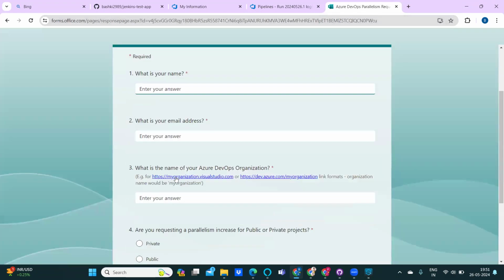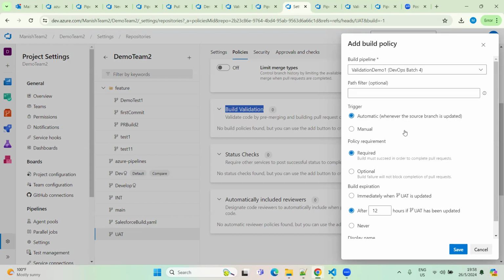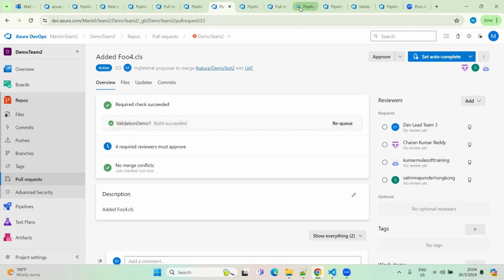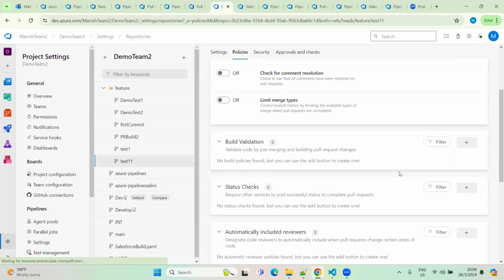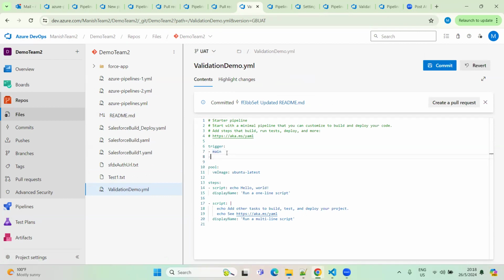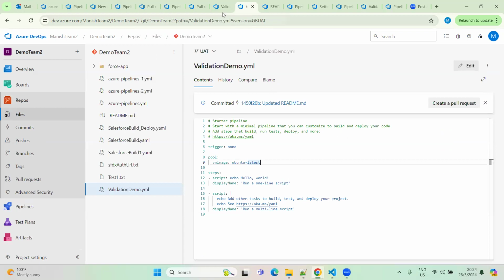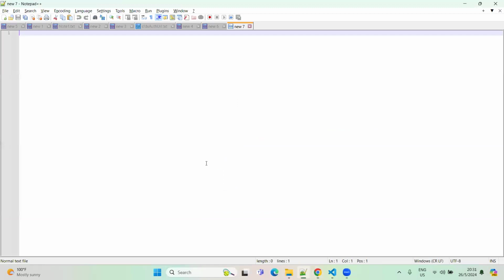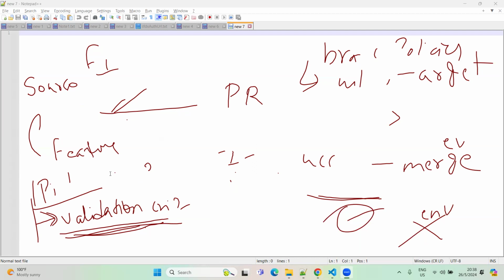SESSION_13 - DevOps - Azure CICD Part02